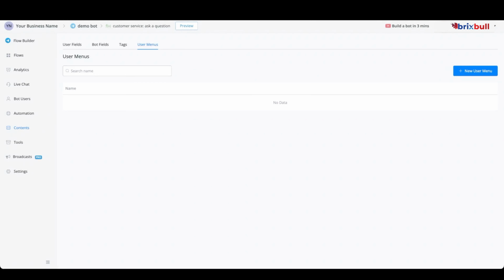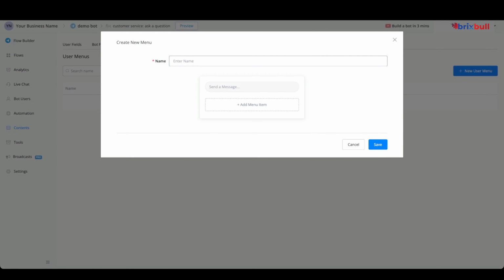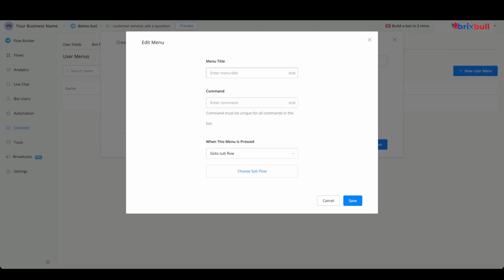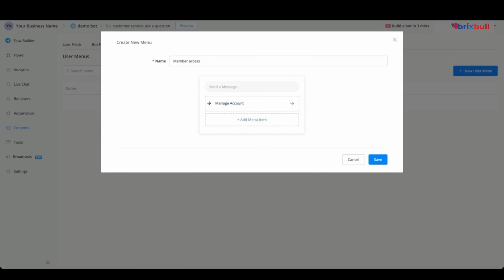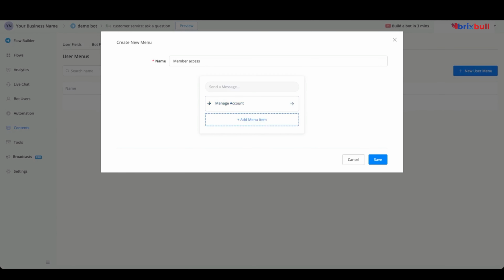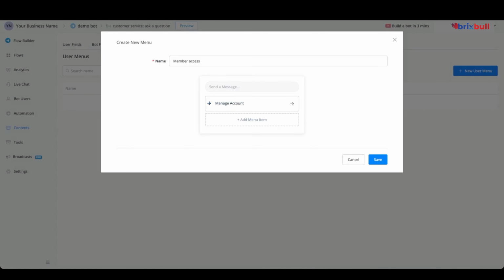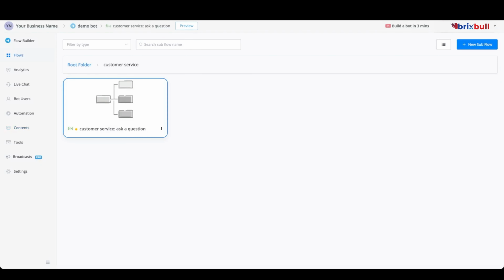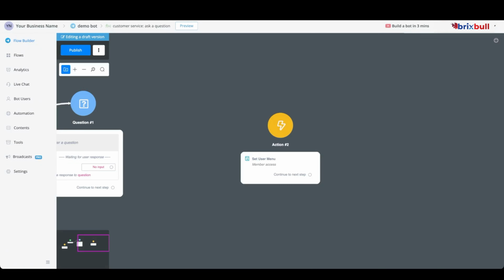Design Dynamic User Menus with Brixbull Smart ChatBot – A Complete Guide!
🚀 Welcome to BrixBull's official YouTube channel! Today, we're thrilled to bring you an in-depth tutorial on creating user-friendly menus in Smart Bot Revolutionized. This guide is perfect for our customers looking to enhance their marketing automation from lead generation to closing deals with effective and interactive menus.

🖥️ What You'll Learn:

Step-by-Step Creation: Follow our easy guide to design user menus in Smart Bot.
Enhance User Experience: Discover how well-crafted menus can elevate your chatbot interactions.
Practical Tips: Gain insights into best practices for creating menus that engage and convert.
🤖 Why BrixBull's Smart Bot?

Advanced Marketing Automation: Smart Bot is tailored to revolutionize your digital marketing strategies.
User-Friendly: Regardless of your tech skills, our platform is intuitive and straightforward.
Supportive Community: Our team and user community are here to assist and inspire you.

Let BrixBull's Smart Bot transform your customer interaction and engagement!"